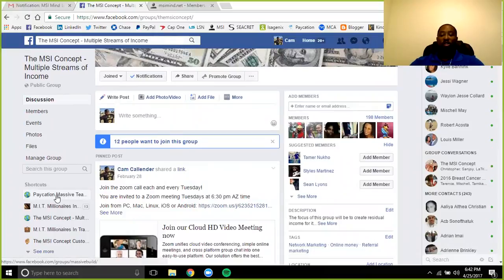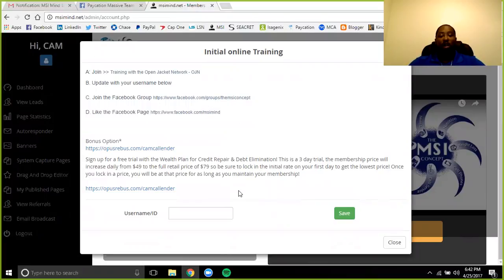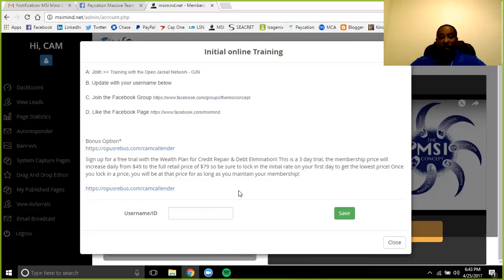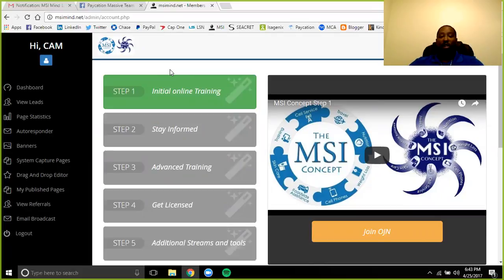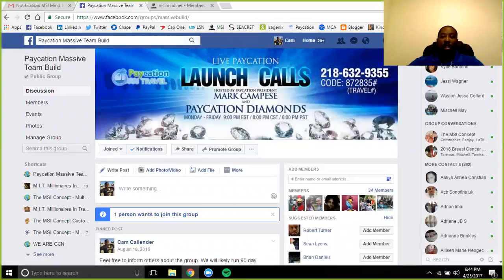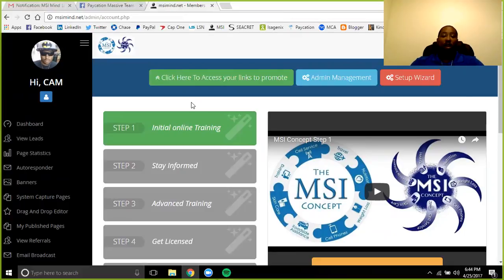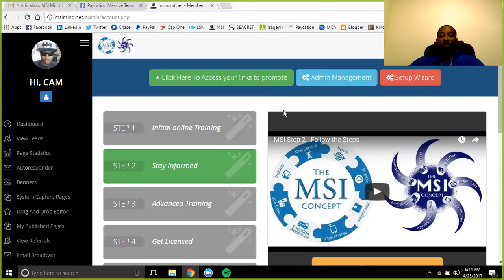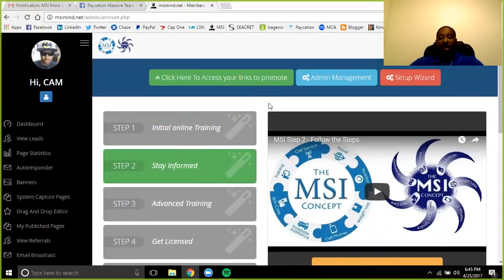MSI Mind Live 4/25/17 - GCN on Track, New system updates!!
GCN continues to update their site as we will continue to update the system. Be on the lookout for new videos, sites and information to come out for different product lines.

Cam Callender
Creator of the MSI Concept